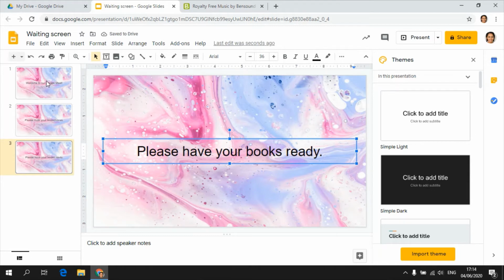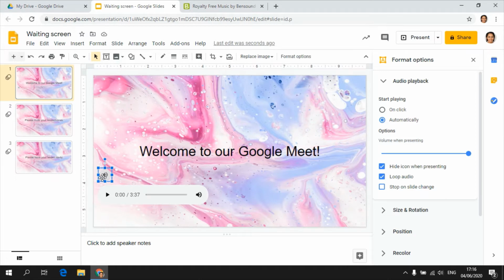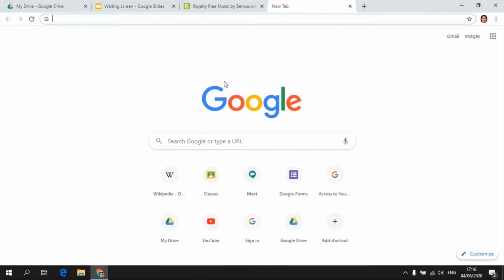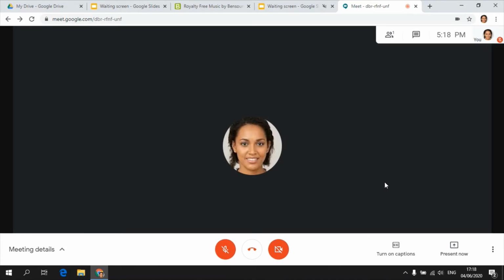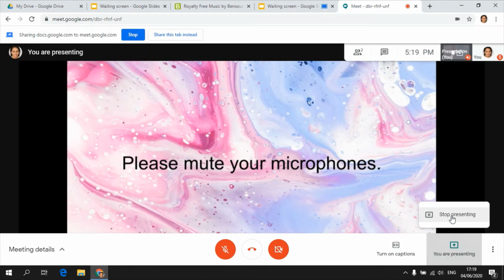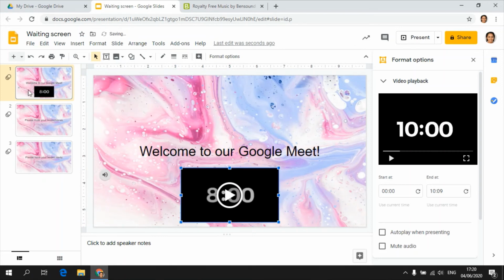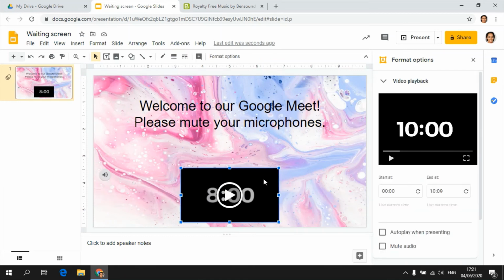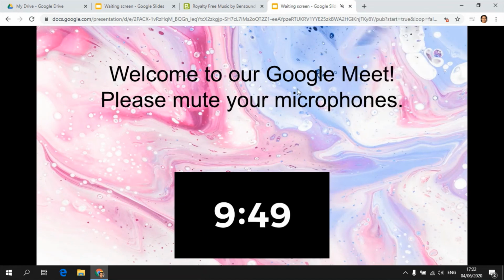Add a waiting screen to your Google Meet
In this video, I want to show you how you can use Google Slides to set up a waiting screen that you can display in your Google meet while participants are joining and waiting for the meeting to begin. We will loop the slideshow and add some music. I will also show you how you can include a countdown timer.

00:00 Create the slideshow in Google Slides
01:55 Add audio to your slideshow that starts automatically and loops
02:57 Publish the slide show to the web
04:30 Present the waiting screen in Google Meet
06:44 Add a timer to the slideshow
09:42 Demo of the waiting screen with timer